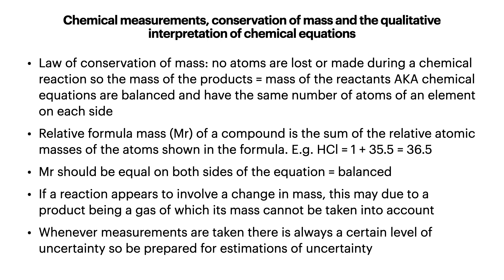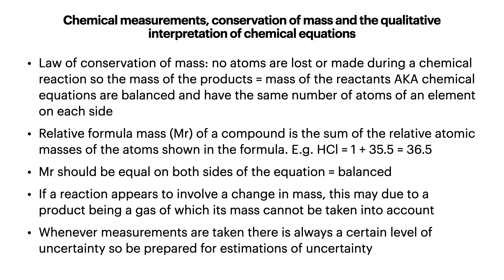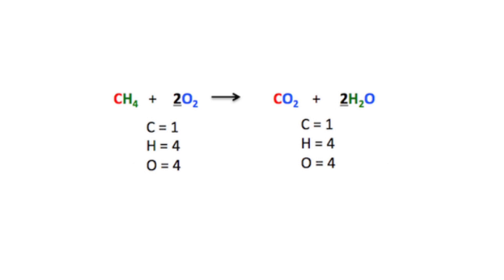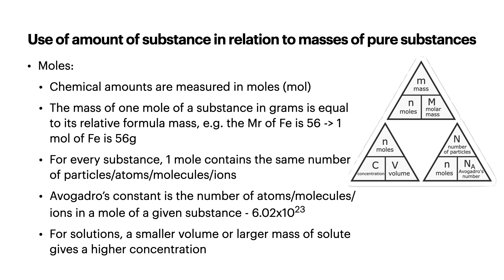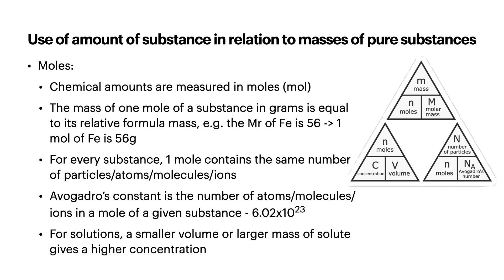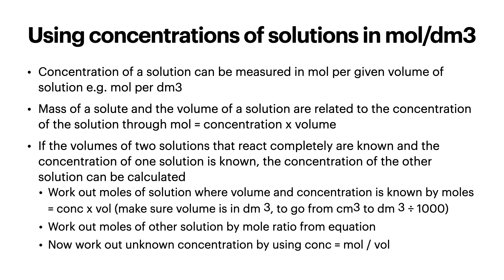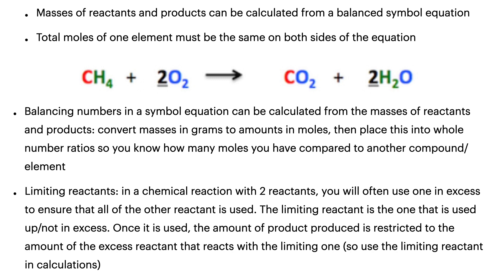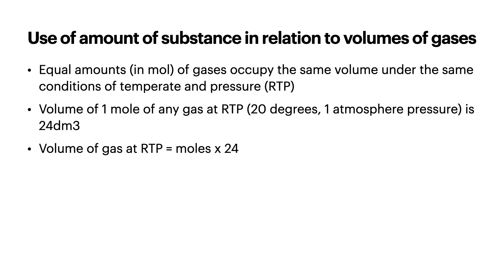GCSE Chemistry - Quantitative Chemistry